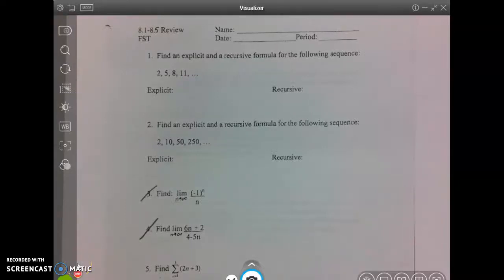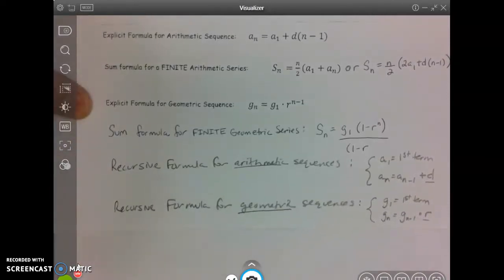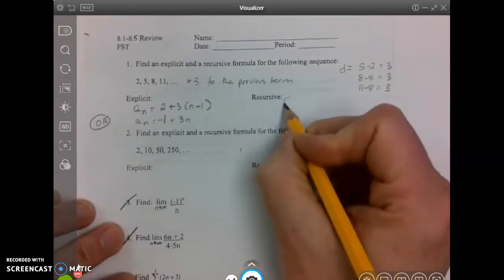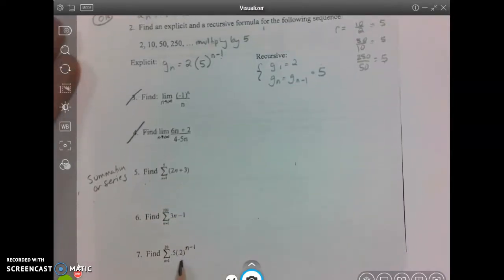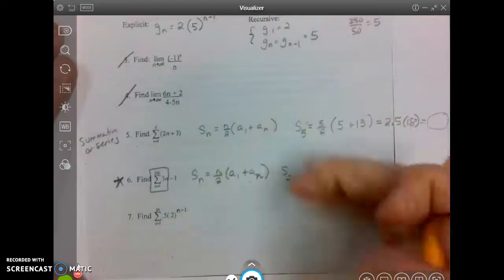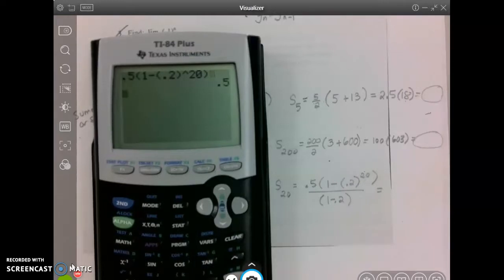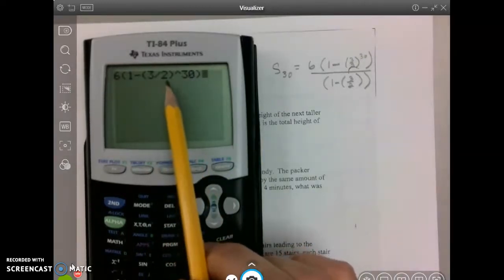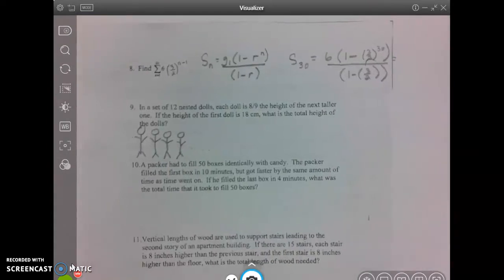Quiz Review 8.1-8.5 (#1-8)